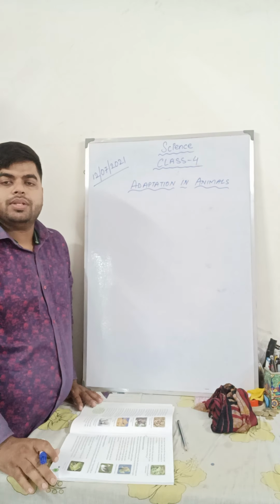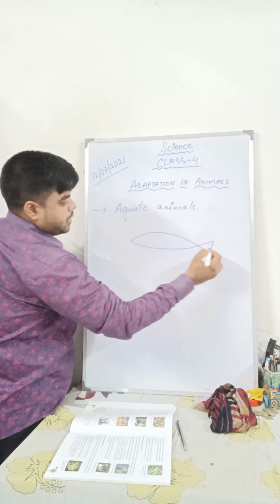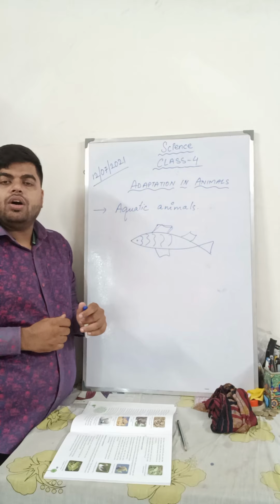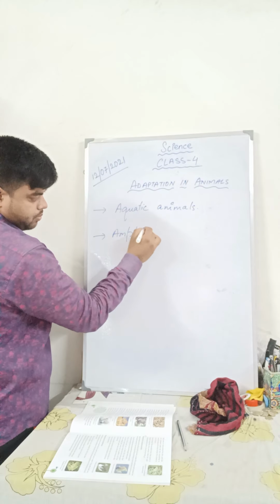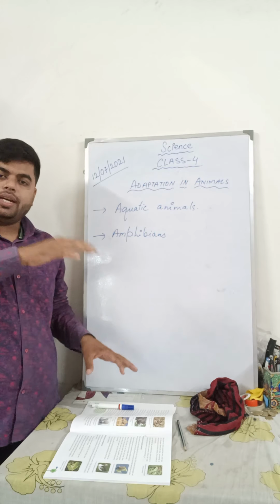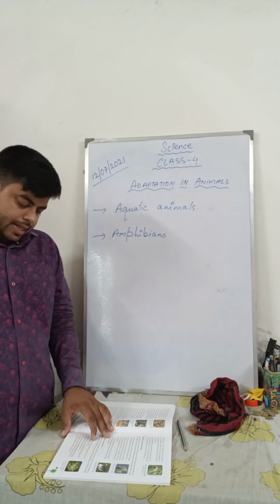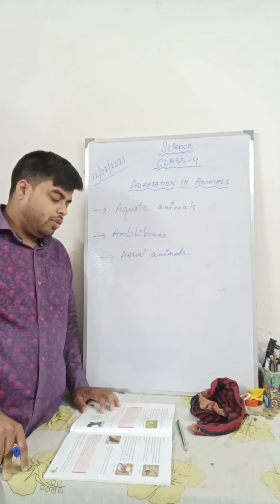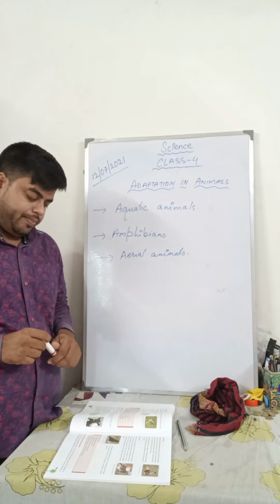July 12, 2021